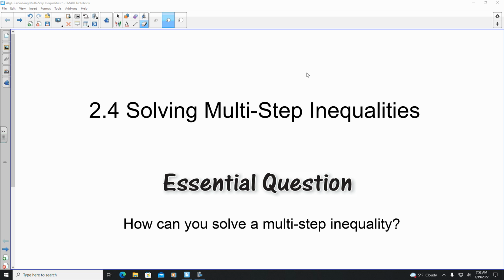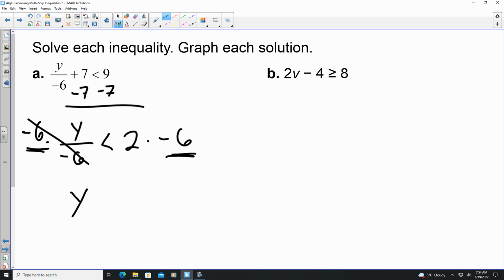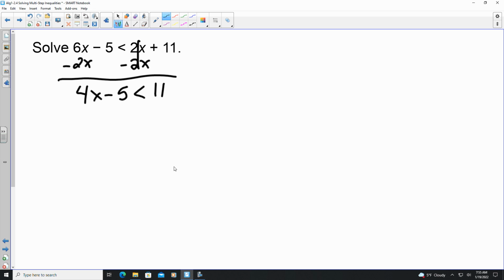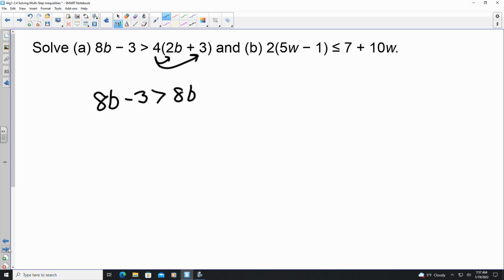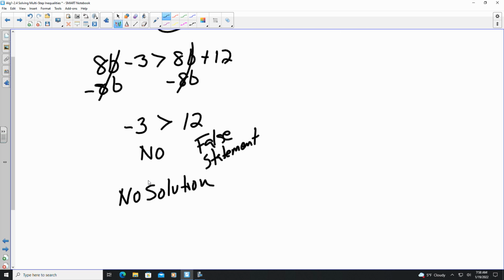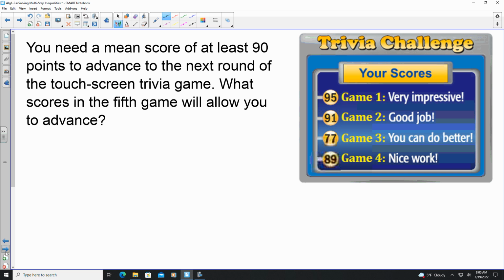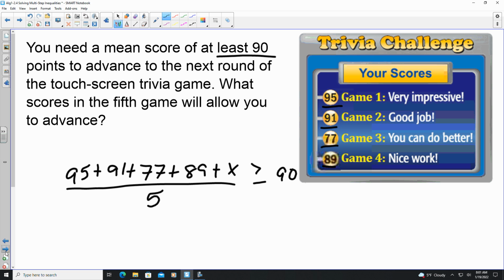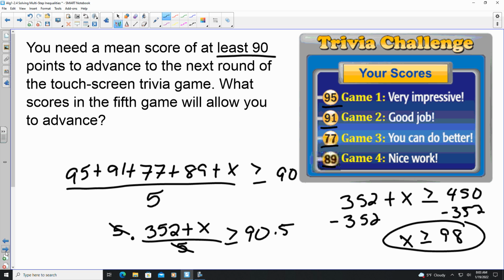2.4 Solving Multi-Step Inequalities